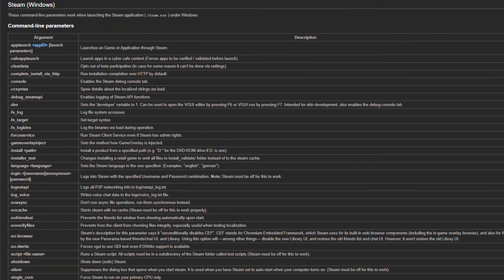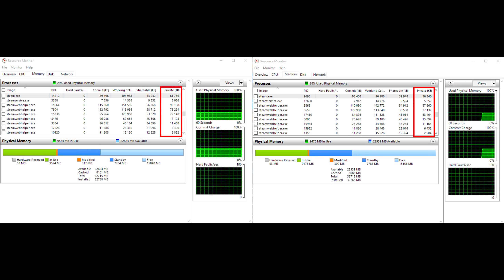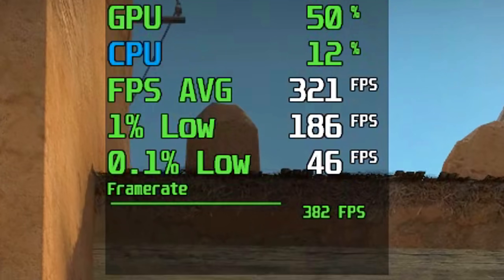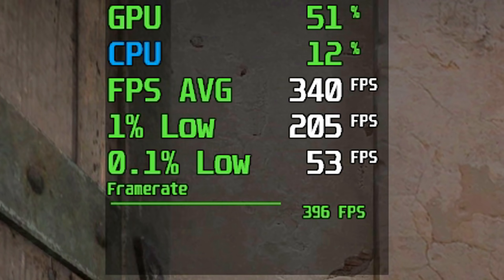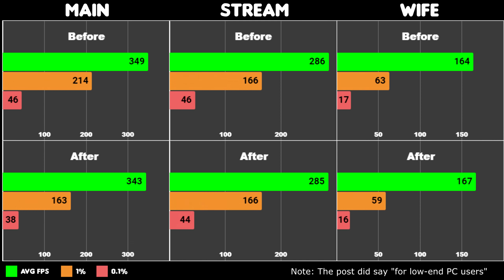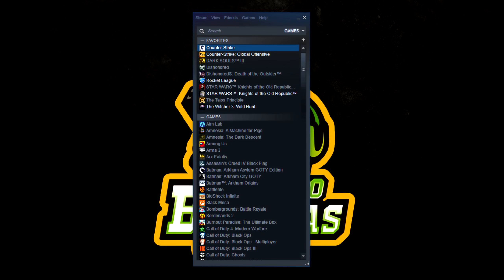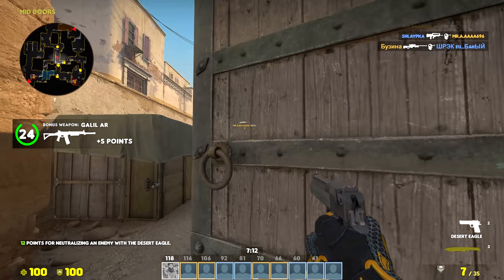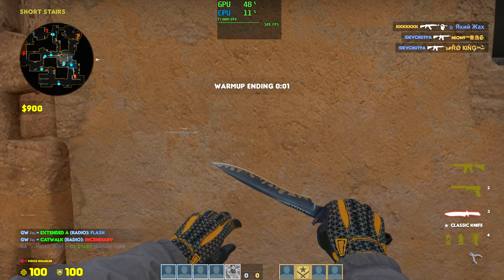FPS Boost using Steam Launch Options?